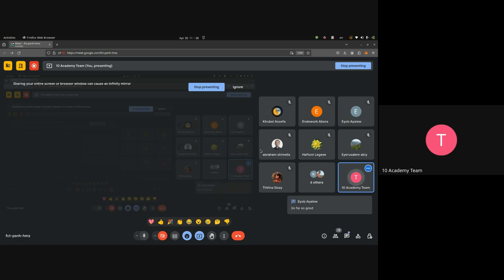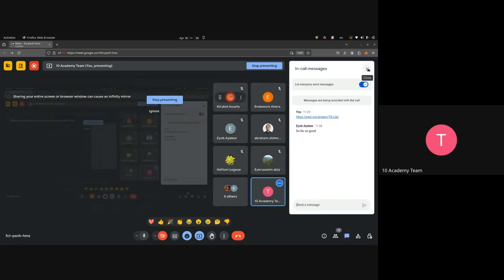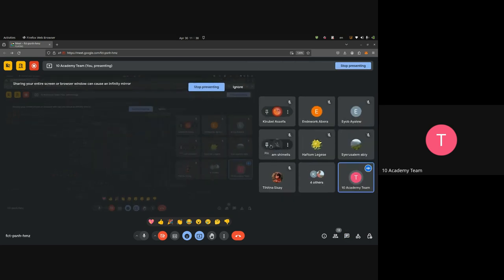Kifiya AIM 1 W1D2, Tutorial 1 Introduction to YFinance, pynance, TALib